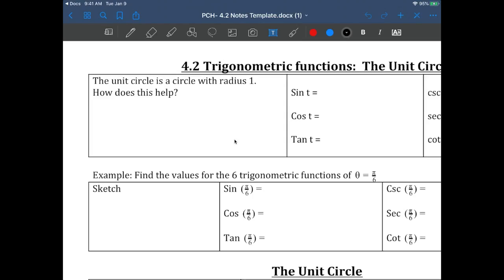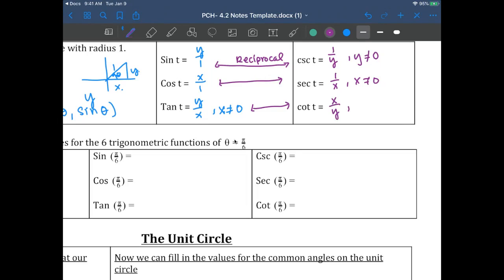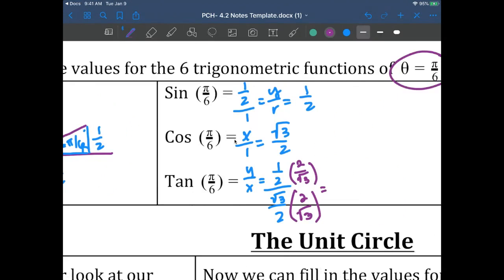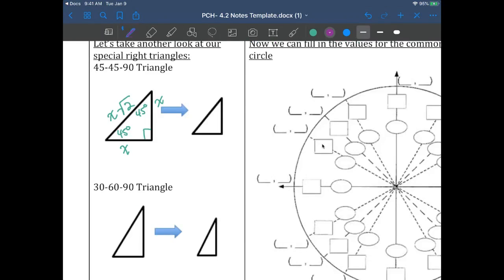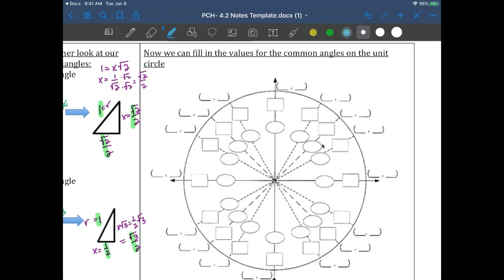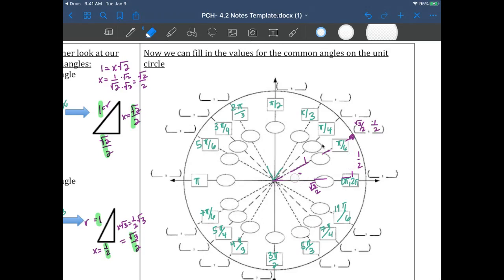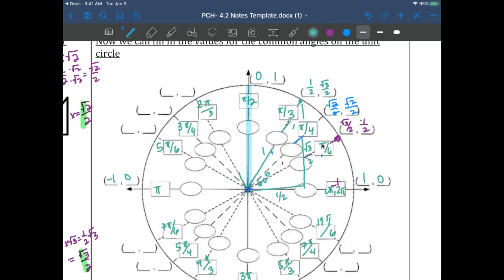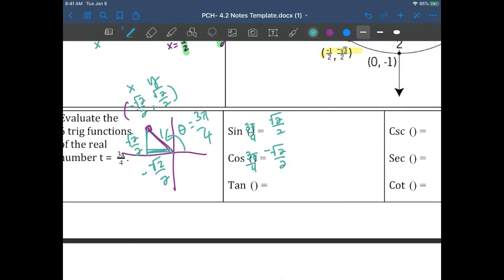PC- 6.2a Unit Circle